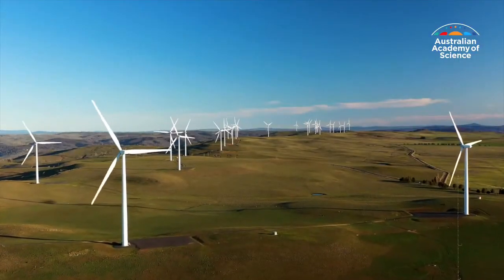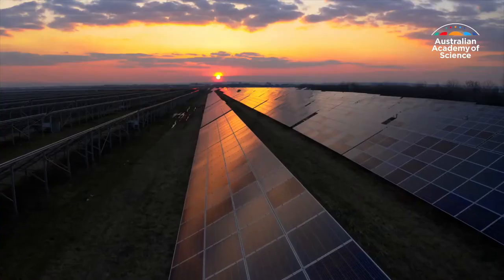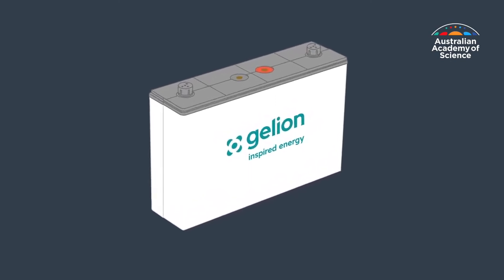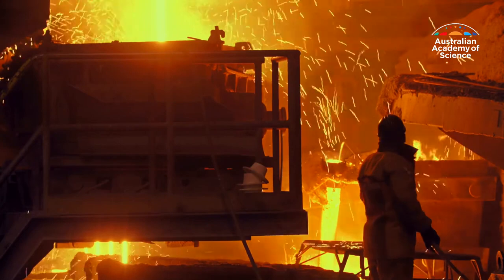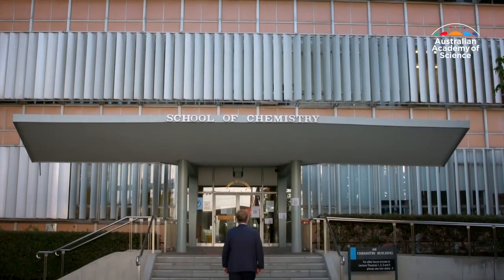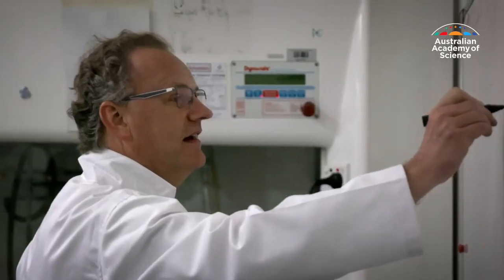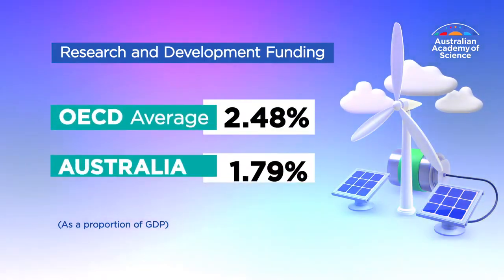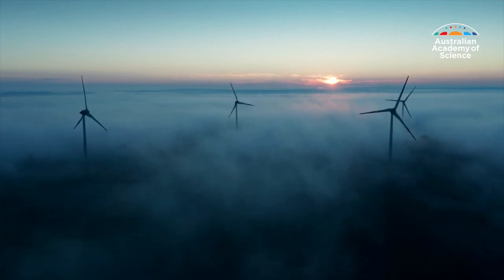The technology fighting climate change